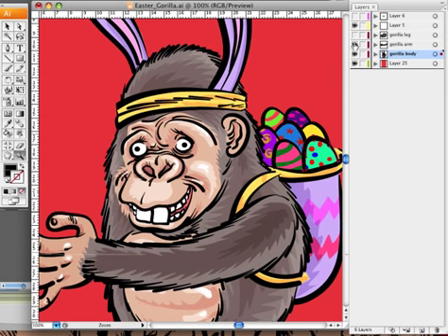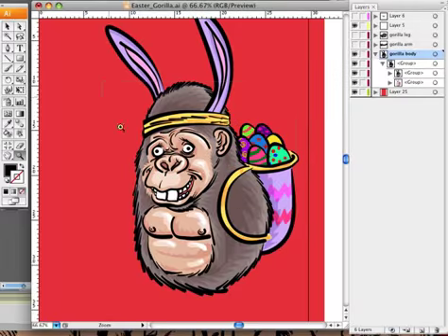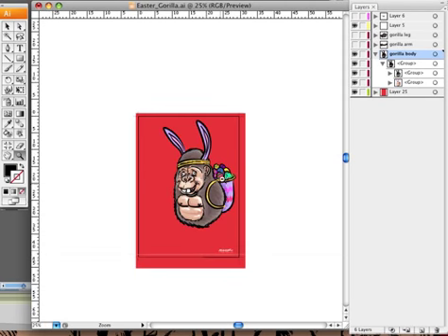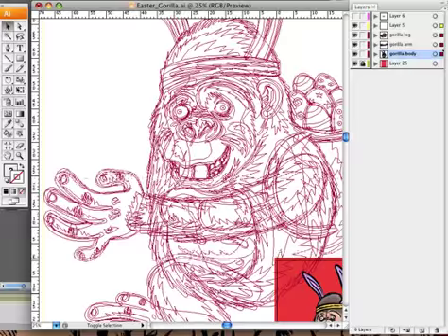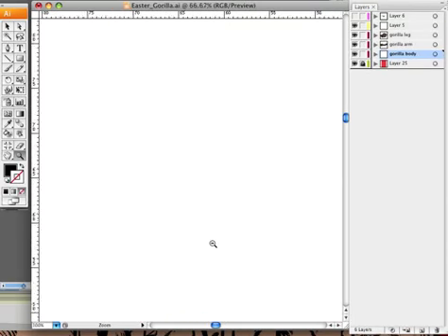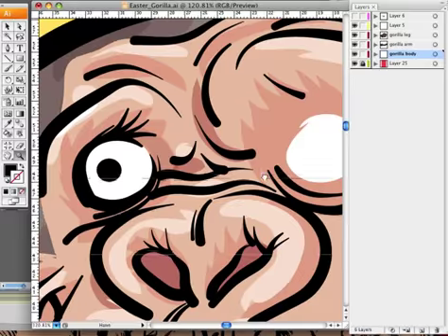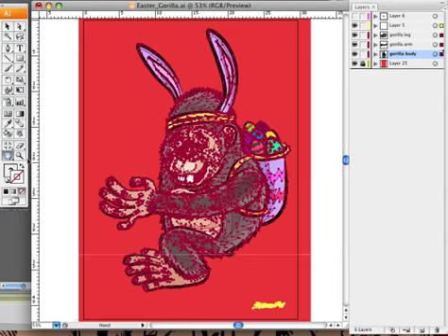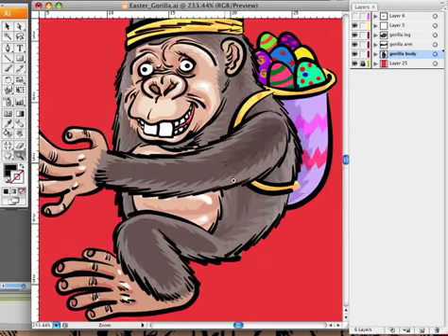Easter Gorilla Cartoon - Drawing Comics in Adobe Illustrator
A look behind the scenes and the layers of one of my cartoons created in Adobe Illustrator. It's the Easter Gorilla, a lesser known buddy of the rabbit, who specializes in hiding eggs on buildings with high floors.

I am a professional illustrator and internationally published cartoonist and graphic novel author and artist with 20+ years experience.

Feel free to pose questions in the comments, I will try to answer as efficiently as possible.

Enjoy!  Ian